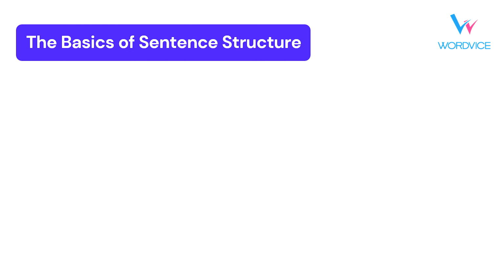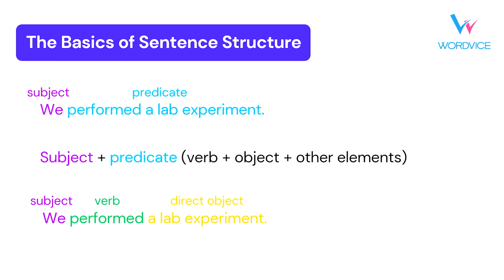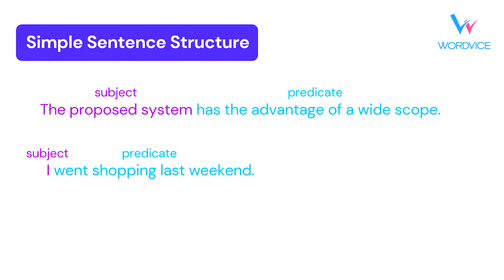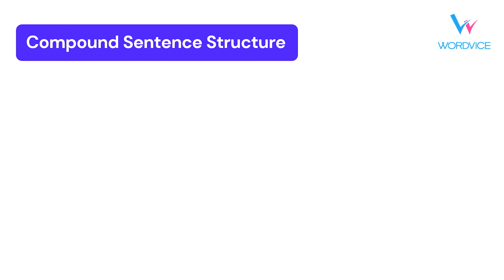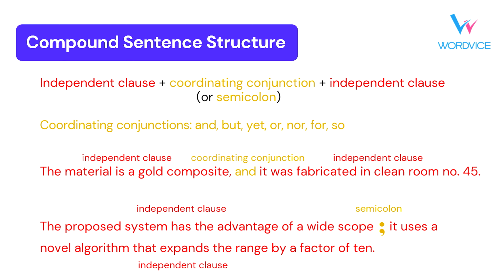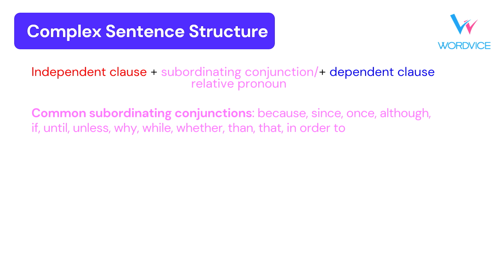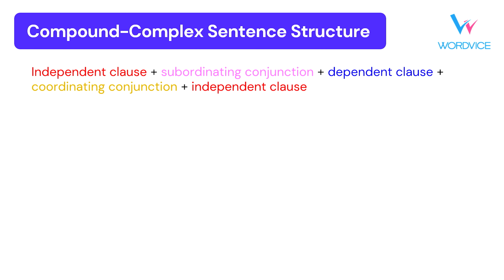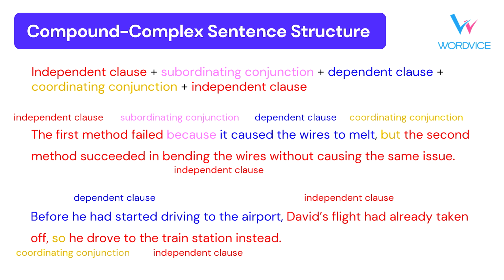Sentence Structures in Academic Writing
Sentence Structure Introduction  00:00
The Basics of Sentence Structure  00:19
Types of Sentence Structures  01:04
Simple Sentence Structure  01:25
Compound Sentence Structure  02:13
Complex Sentence Structure  03:15
Compound-Complex Sentence Structure  04:06
Wordvice Writing & Editing Guide  05:15

A sentence is a group of words that expresses a complete thought and contains a subject and a predicate. The most basic sentence structure consists of only one clause. However, many sentences have one main clause and one or more subordinate clauses.

The standard order of words in an English sentence is subject + verb + object. While this sounds simple, it may be difficult to identify the subject(s), verb(s), and object(s), depending on the structure and complexity of the sentence. There are four types of sentence structure: (1) simple, (2) compound, (3) complex, and (4) compound-complex.